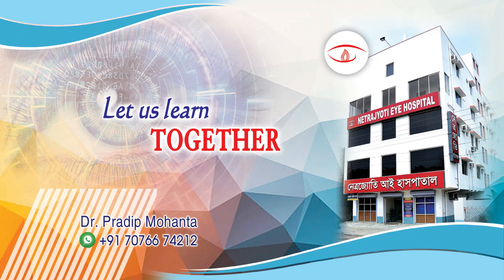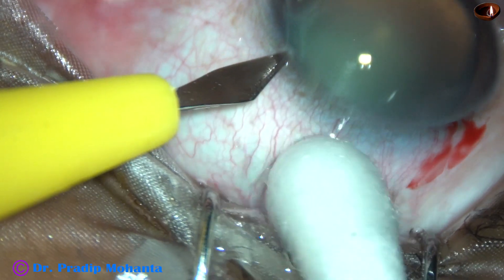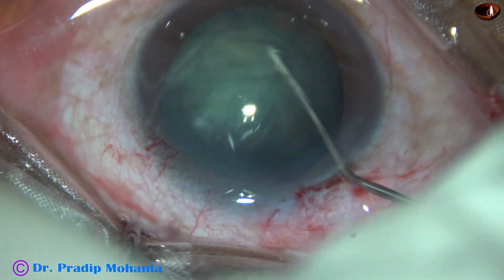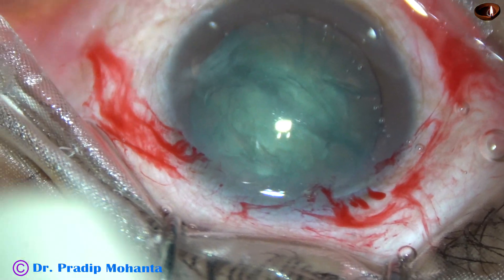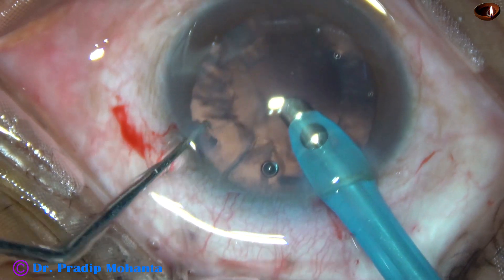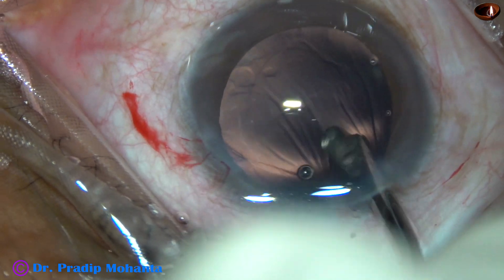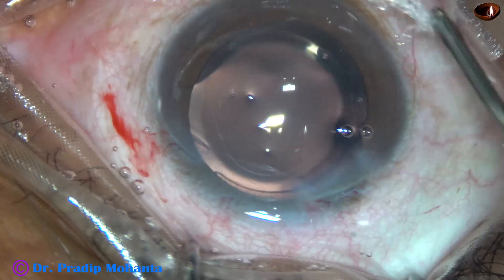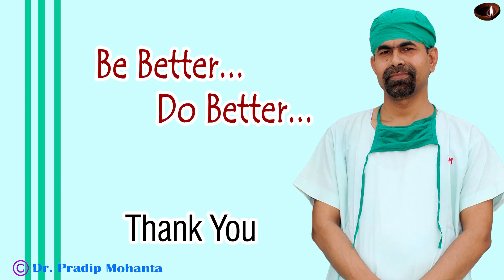Prechopper assisted Phaco of a grade 2 Cataract : Pradip Mohanta, 8th November, 2020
The Prechopper helped in dividing the nucleus quickly, thus it saved lot of time.
Dear Colleagues,
For SICS / Phaco Training under careful supervision:
Let it be known to you that:
Sincerely yours,
 Pradip Mohanta,